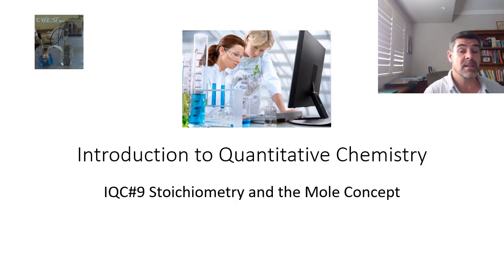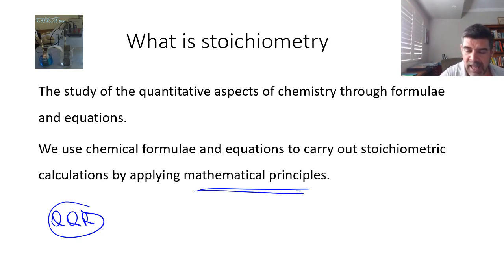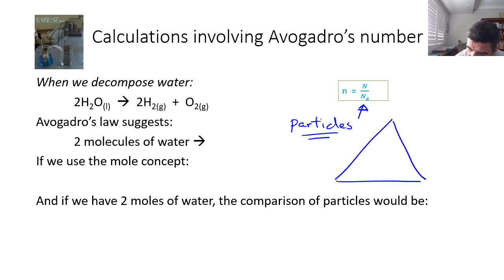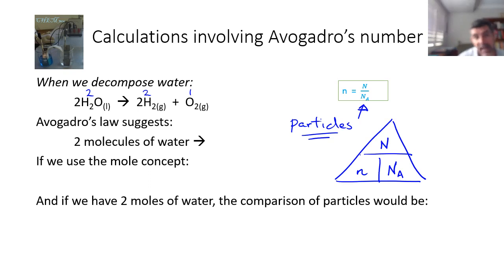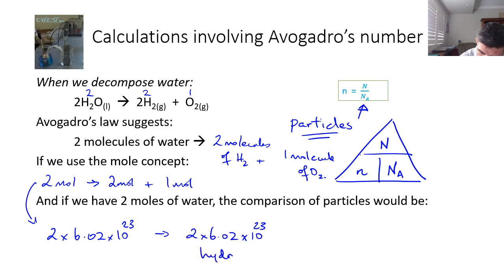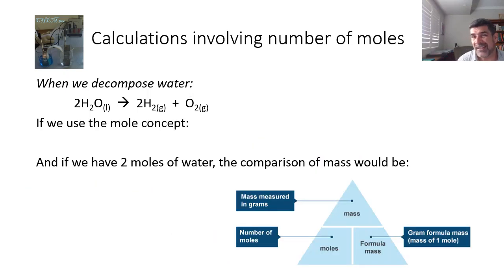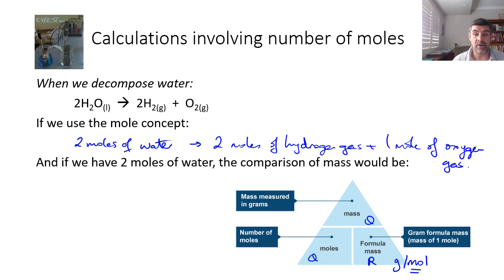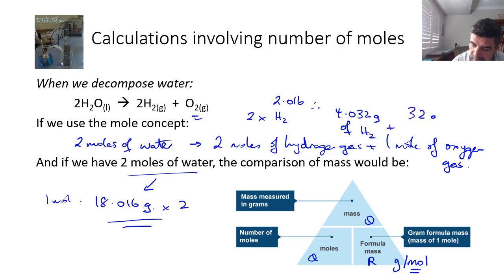IQC#9 Stoichiometry and the Mole Concept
Intro to Quantitative Chemistry
Stoichiometry and the Mole Concept